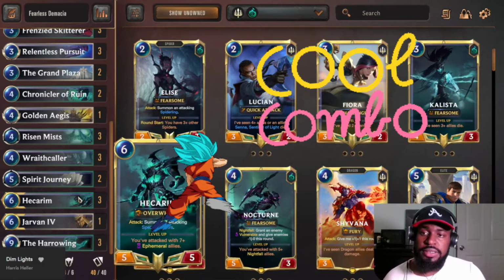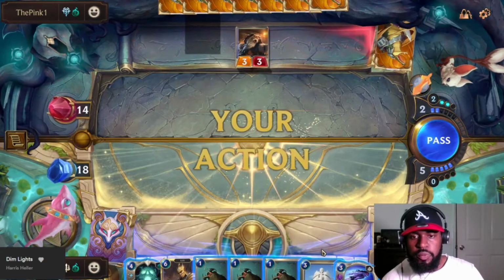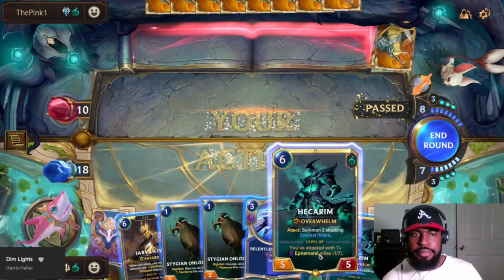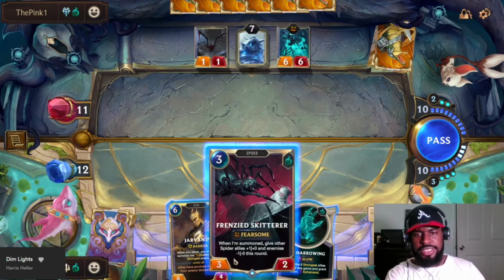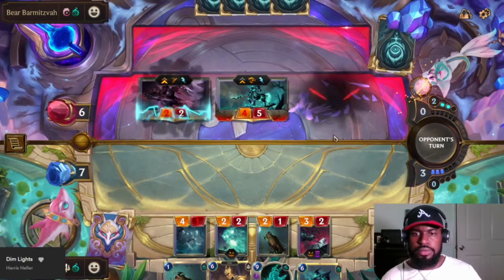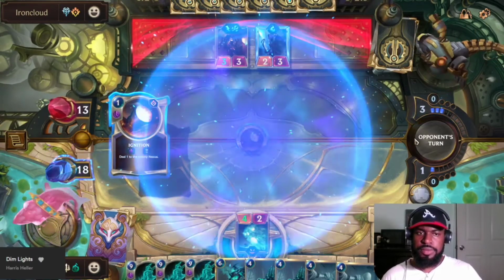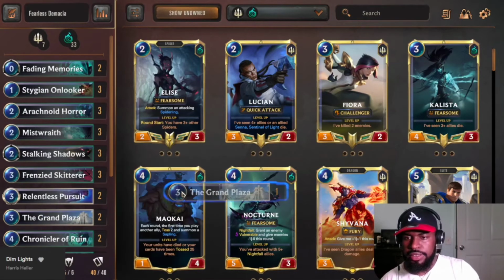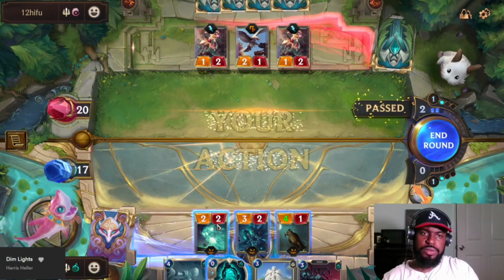Jarvan IV Fearless Demacia| Legends of Runeterra| Elite4in1| Elite 4in1| Shurima Hype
Jarvan IV Fearless Demacia| Legends of Runeterra| Elite4in1| Elite 4in1|Master Rank|Shurima Hype

Deck Code